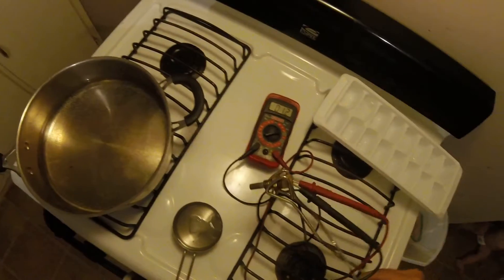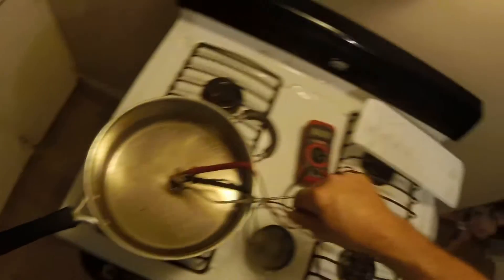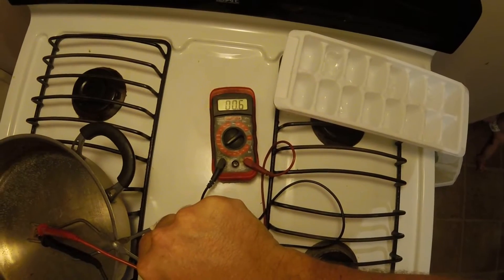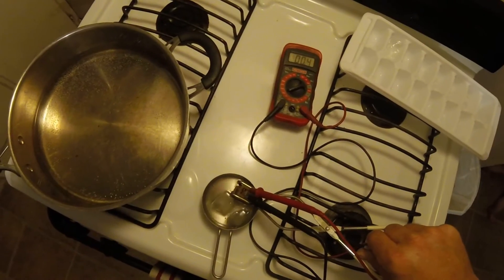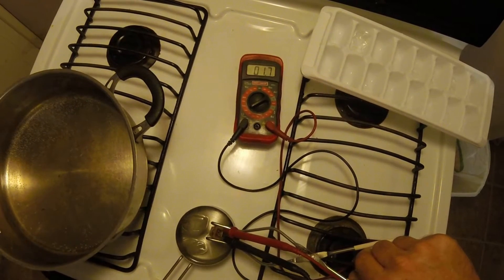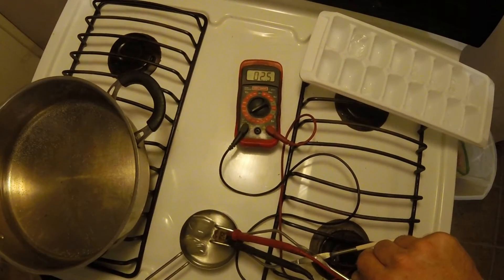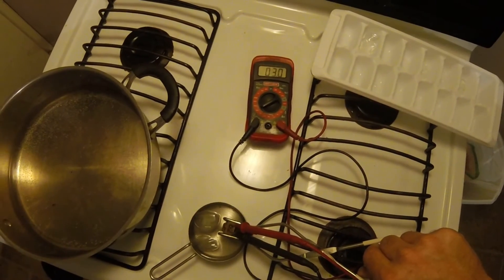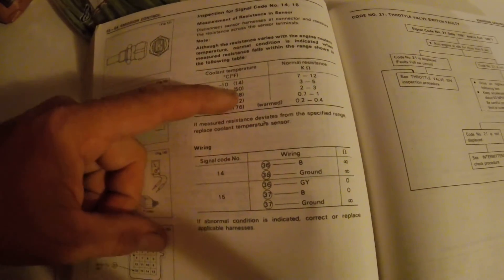How to Test a Coolant Temperature Sensor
Check to see if your coolant temperature sensor is working or not.